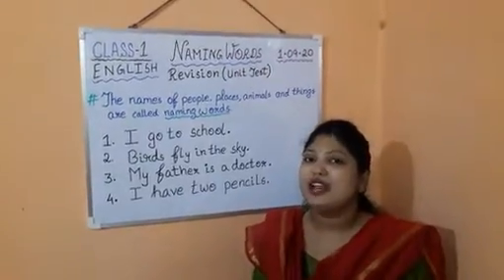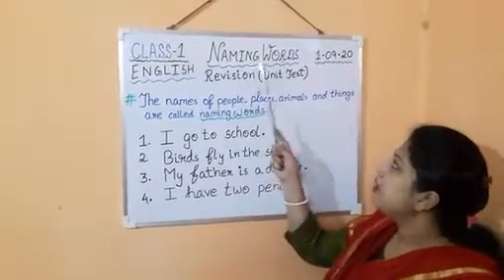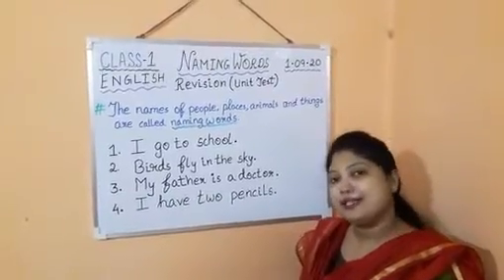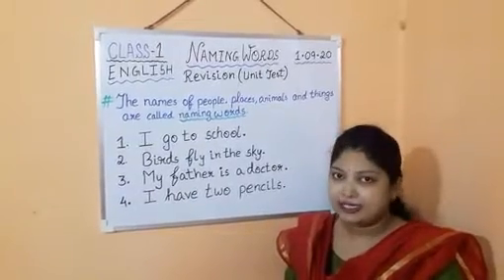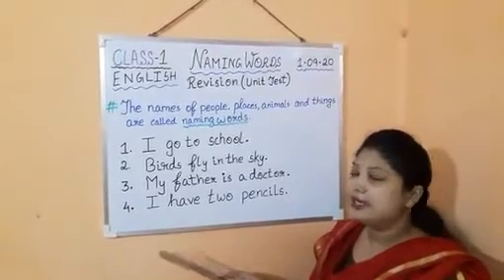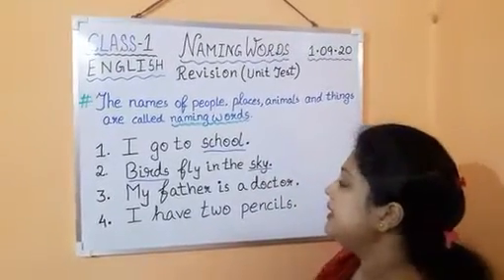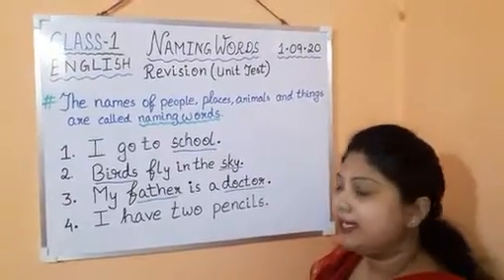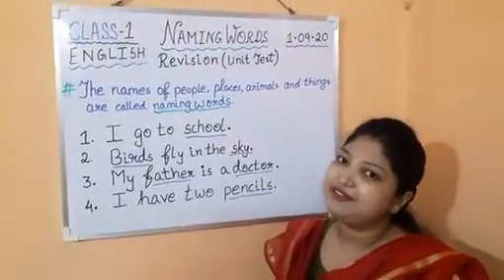CLASS I ENGLISH 1ST SEPTEMBER